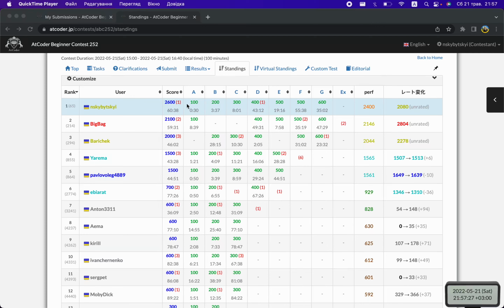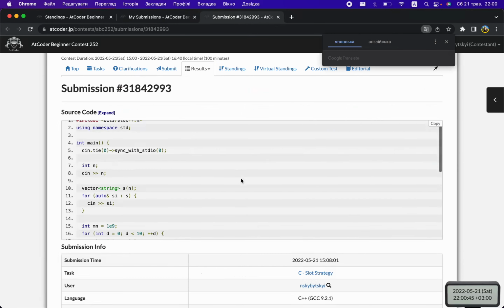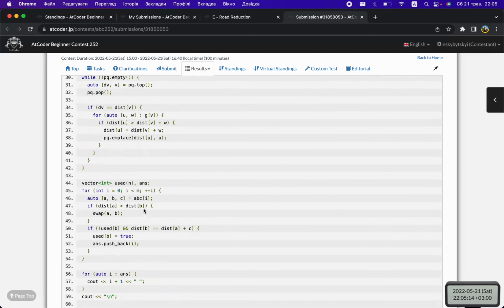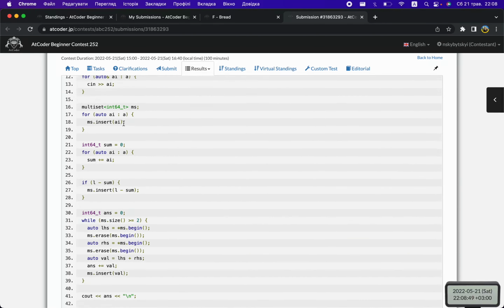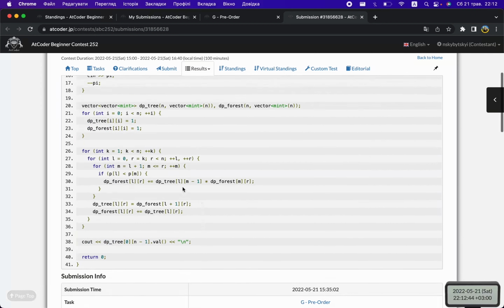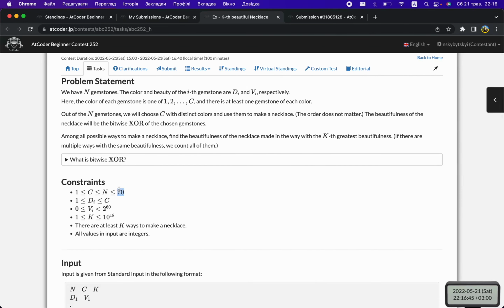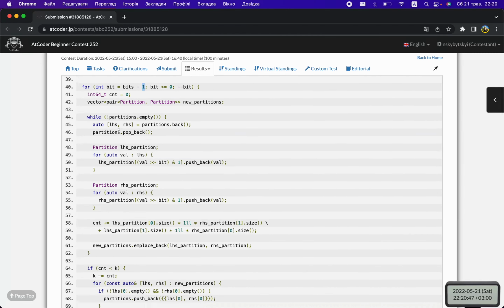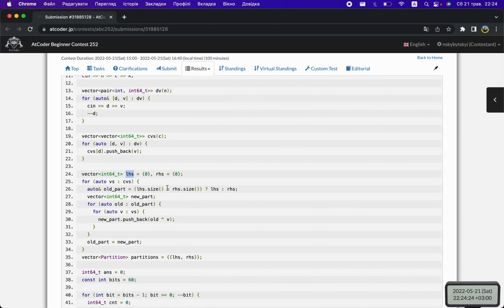AtCoder Beginner Contest 252 Editorial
Hi guys! :p - 0:00
A. ASCII code - 1:00
B. Takahashi's Failure - 1:40
C. Slot Strategy - 2:45
D. Distinct Trio - 5:10
E. Road Reduction - 7:00
F. Bread - 9:10
G. Pre-Order - 12:15
H. K-th beautiful Necklace - 17:10